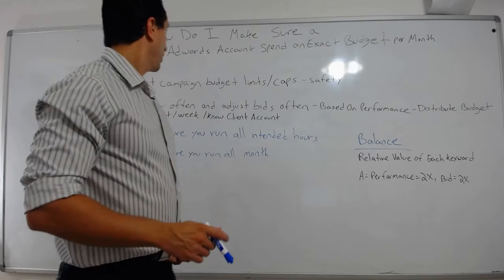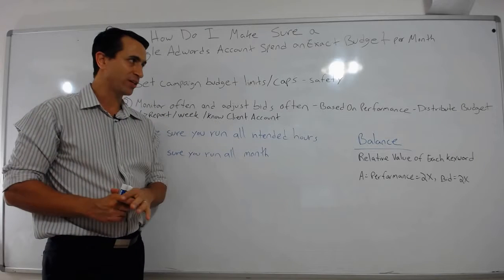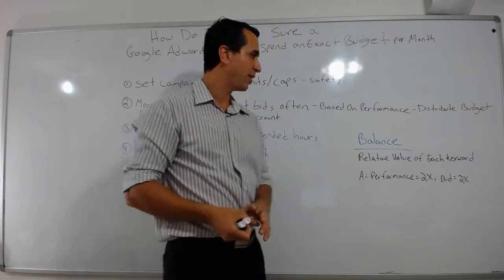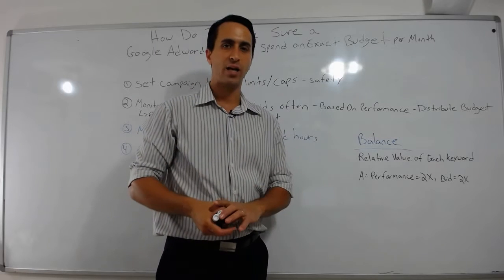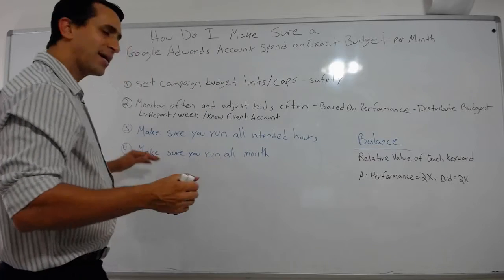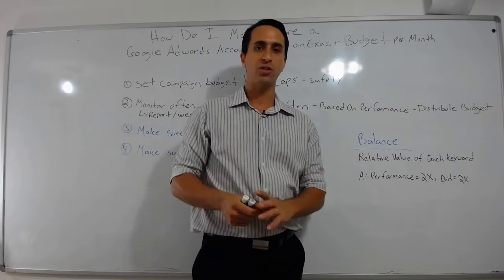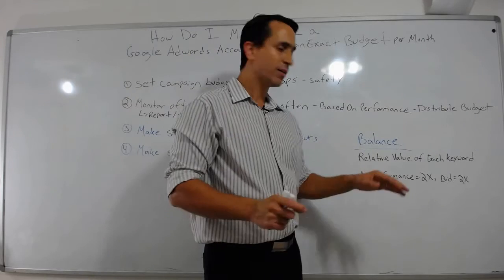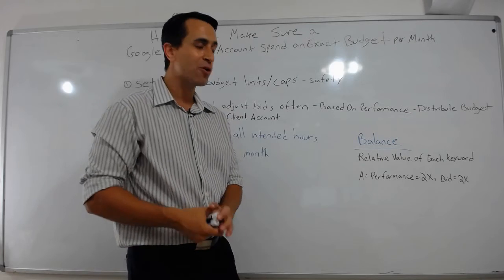How to Manage Google Ads Budget in 2024?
Managing the AdWords budget is a balance of art and science but surely a lot of hands on work. The more traffic the account gets, the more hands on you will need to be to make sure the budget is maximizing the potential of an account,